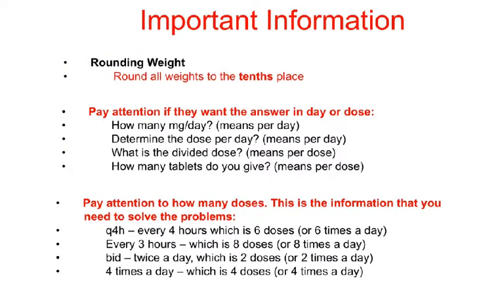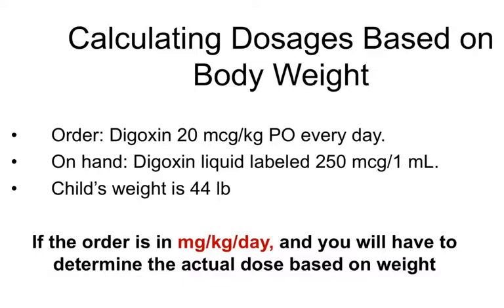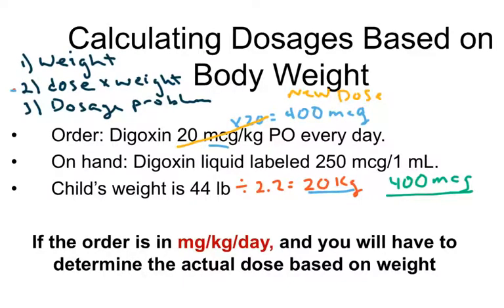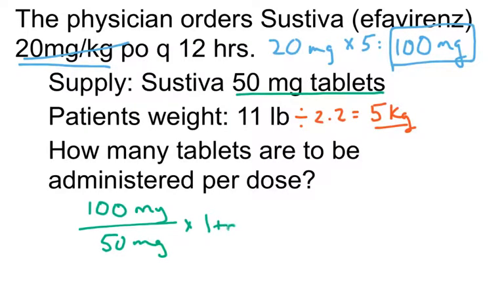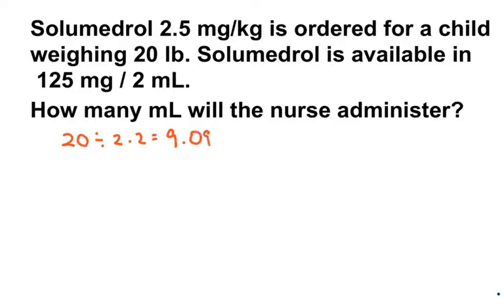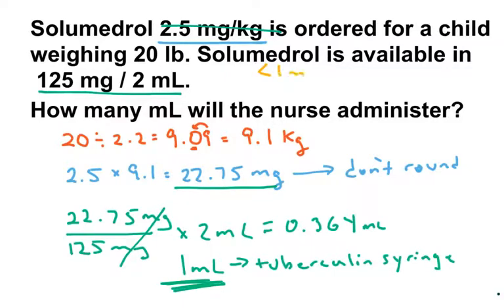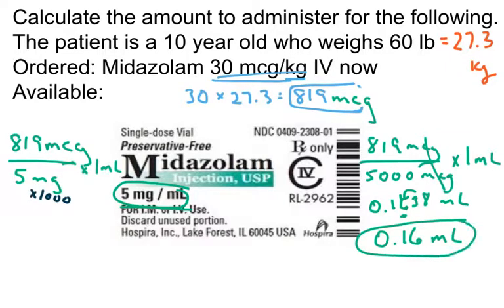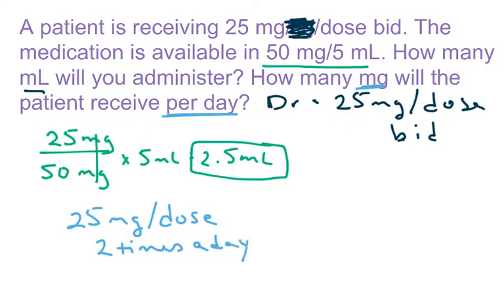Dosages Based On Weight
Dosages based on body weight